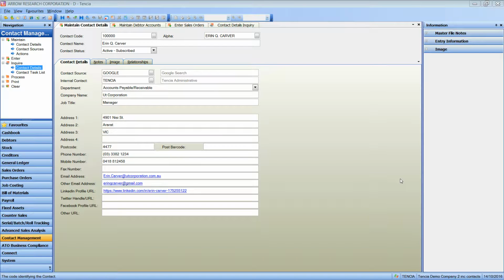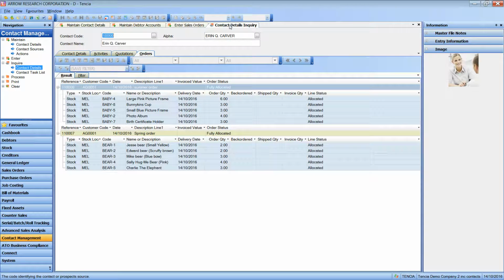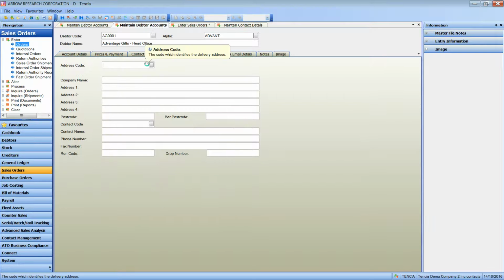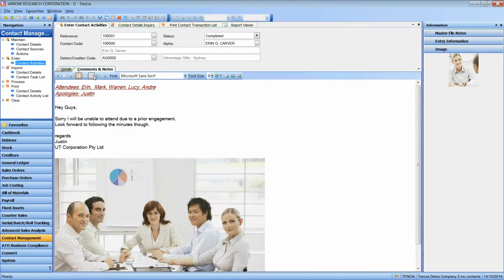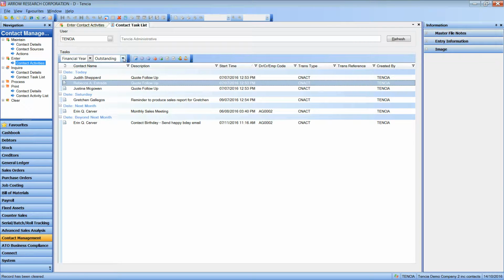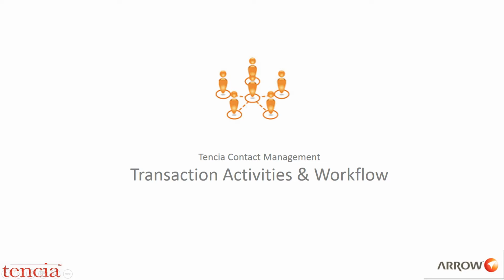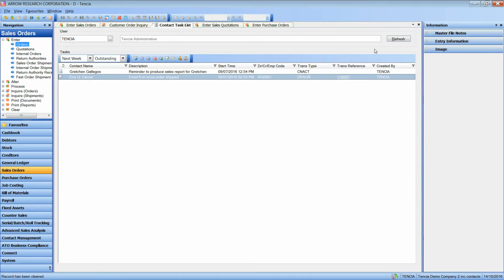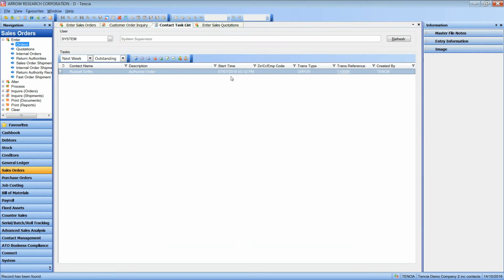Tencia Contact Management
Tencia Contact Management also assists in the managing of interactions via task list reminders.